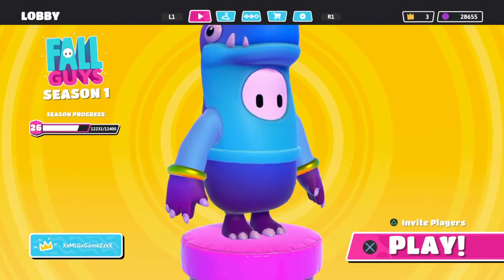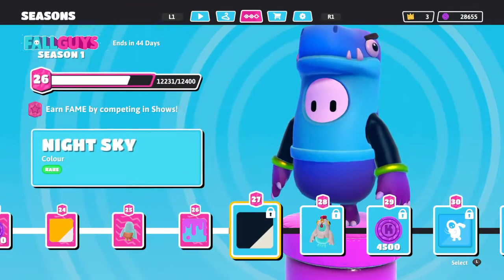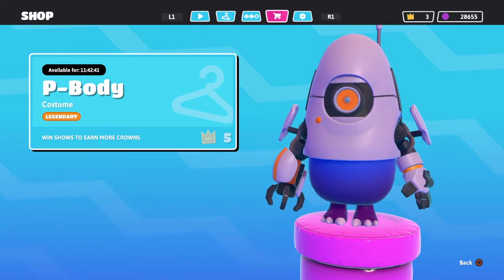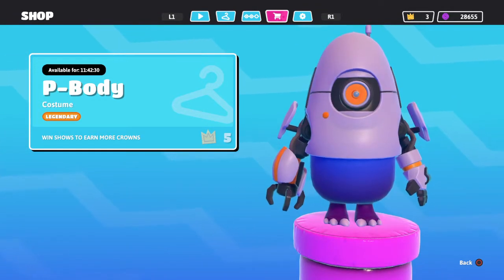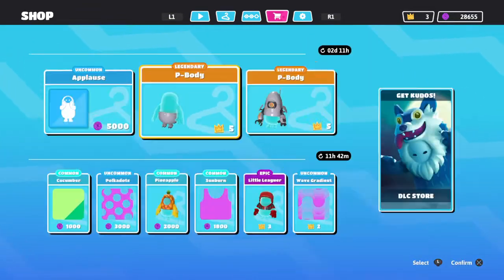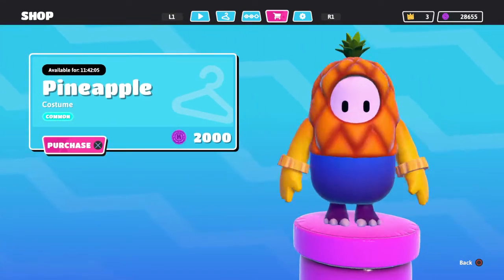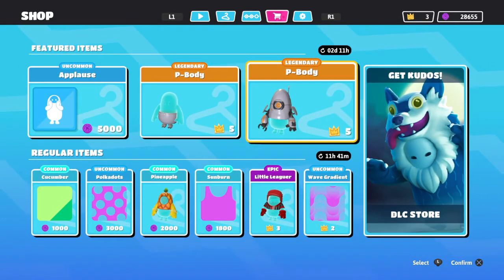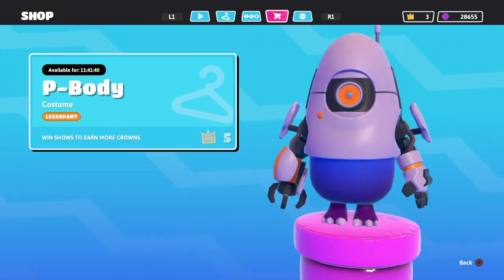*New* Fall Guys - Item Shop 8/22/2020 (PORTAL X FALLGUYS!) LEGENDARY PORTAL SKIN!